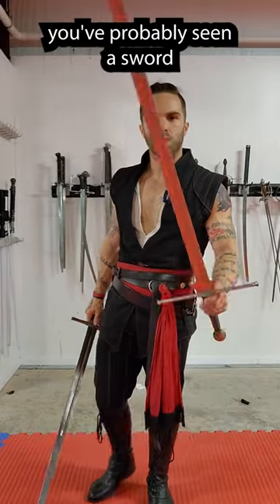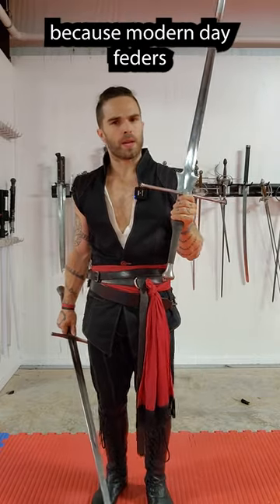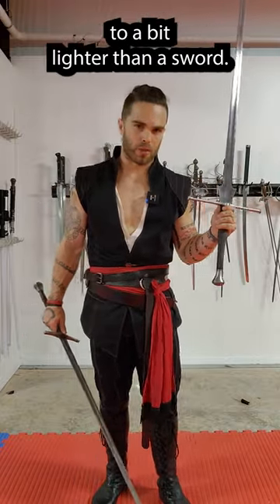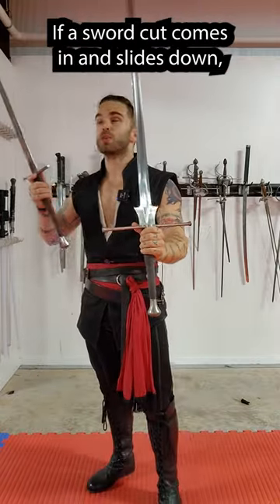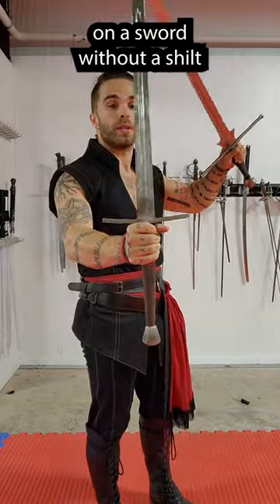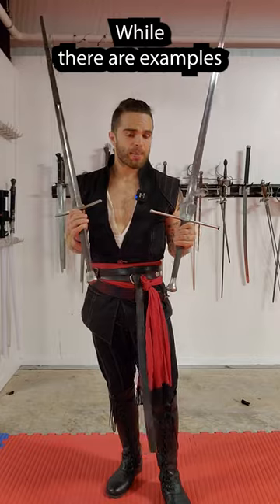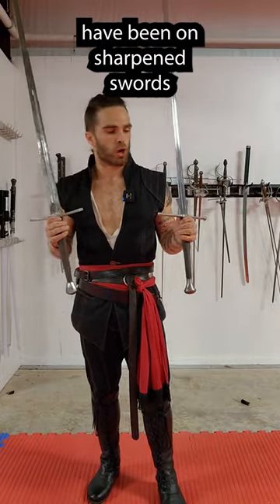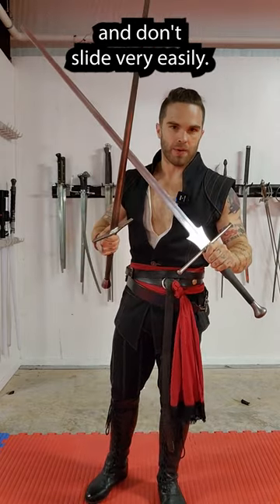The Schilt: The Longsword's Extra Hand Protection